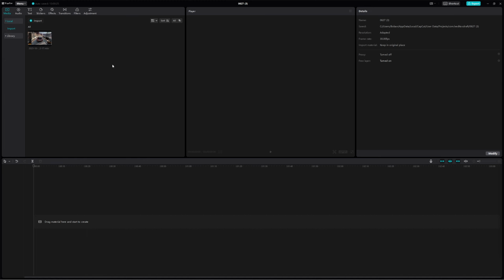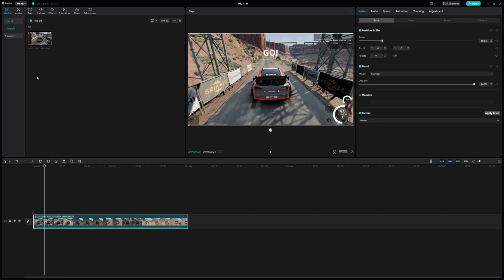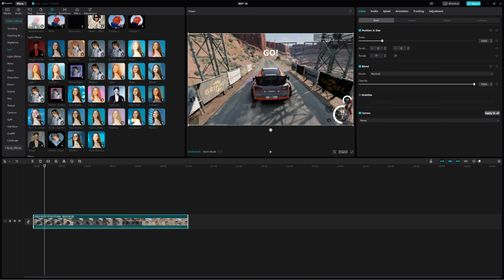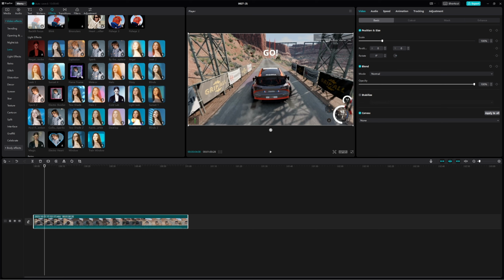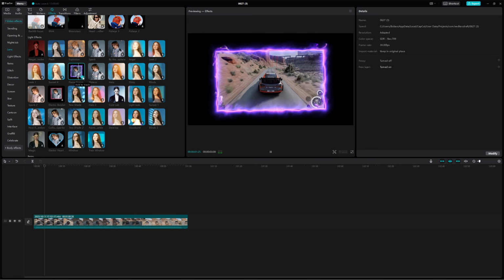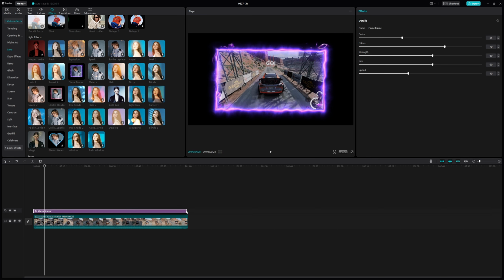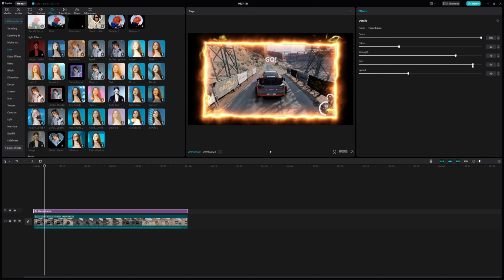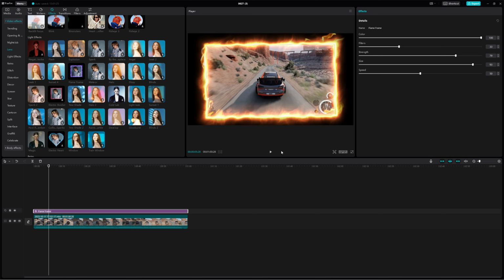How to Add Flame Frame Effect in CapCut for PC – Quick and Easy Tutorial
How to Add a Flame Frame Effect in CapCut for PC

Want to add an eye-catching flame frame effect to your videos using CapCut for PC? In this quick and easy tutorial, you'll learn step by step how to create fiery borders and animated flame frames for your videos. Whether you're making gaming edits, cinematic intros, or social media content, this guide shows you how to find and apply the flame frame effect using CapCut’s built-in features or downloadable overlays. We'll also explain how to adjust the flame’s size, opacity, blend mode, and color to make your video pop. Works perfectly for YouTube, TikTok, Instagram Reels, and short films. Whether you're a beginner video editor or a content creator looking to level up your edits, this CapCut tutorial will help you add dramatic fire borders in just a few minutes. Bring your video edits to life with stunning flame frame effects on Windows and create professional-looking content with ease.